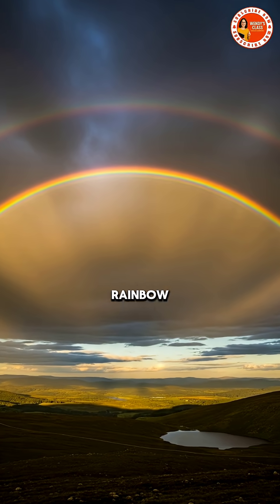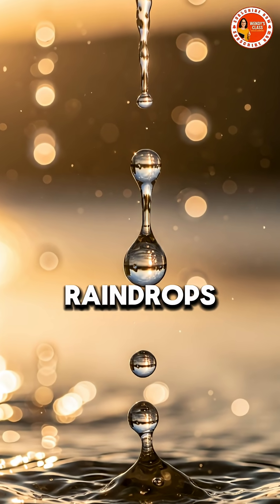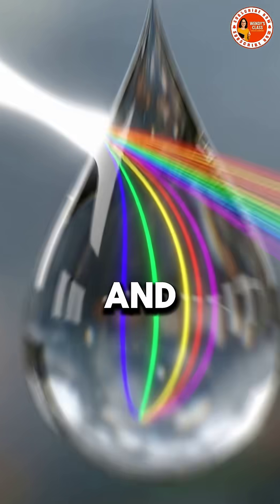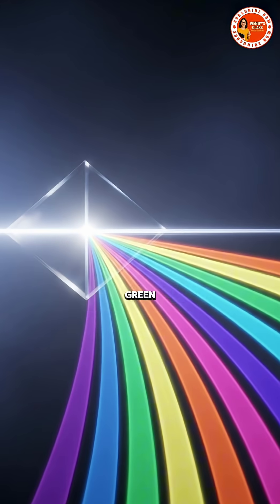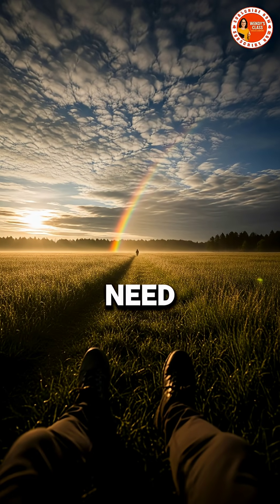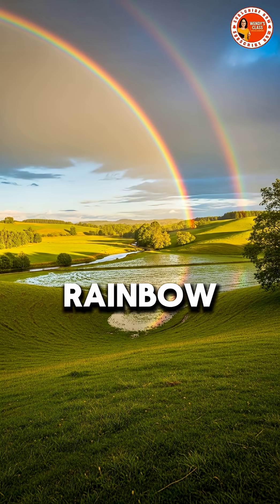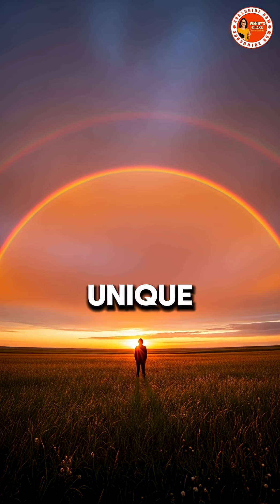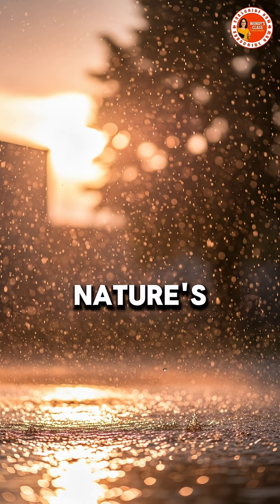🌈 How Rainbows Are Formed Explained in 60 Seconds! | The Science Behind Rainbows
Ever wondered how rainbows are formed? 🌦️ In this short, we break down the science behind rainbows — from sunlight refraction to reflection and dispersion in raindrops. Discover why you see seven colours, what causes double rainbows, and how light and water create one of nature’s most magical sights! Perfect for science lovers, students, and anyone who loves a bit of weather magic 🌈✨

👉 Watch till the end to learn a mind-blowing rainbow fact you probably didn’t know!